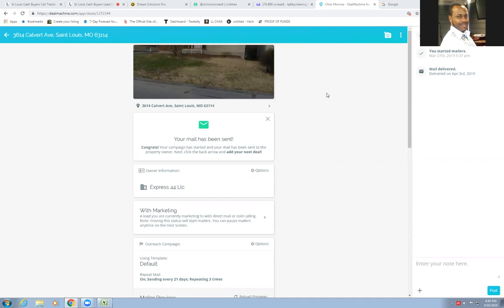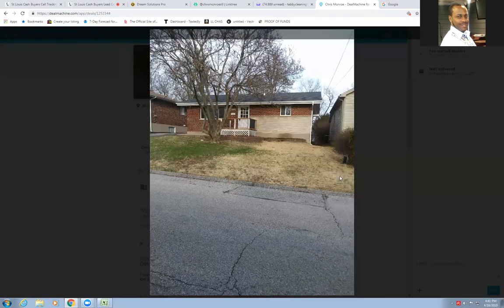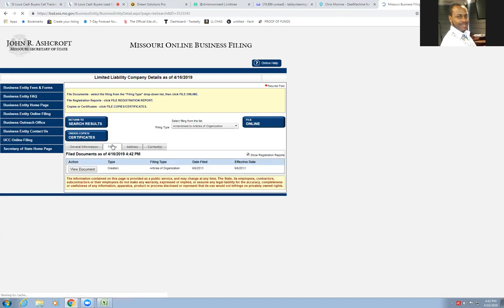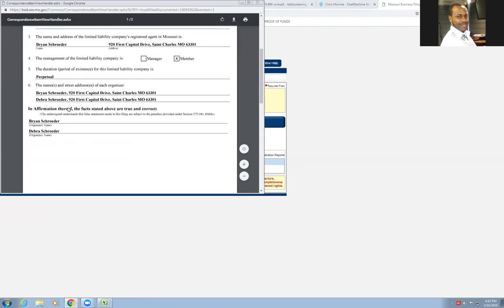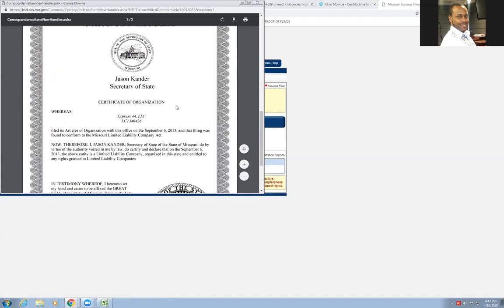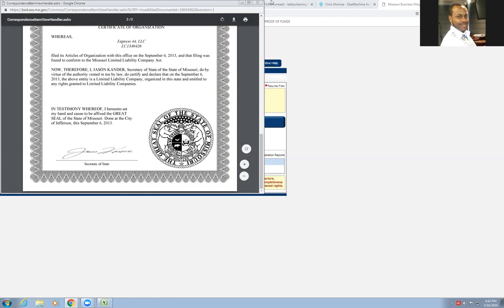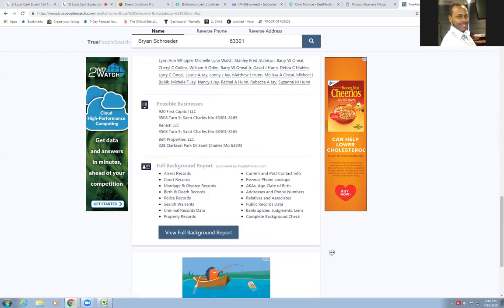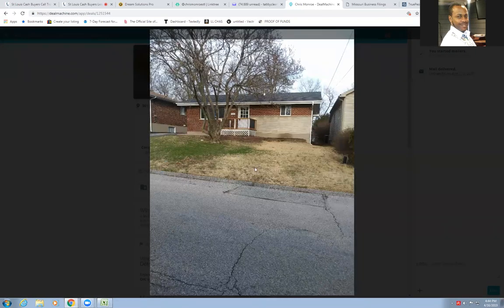Finding & Researching Leads - How Do I Find The Property Owner if it is an LLC?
How to find the owner of a property that is owned by an LLC?

Join our FREE Facebook community - WOKE Real Estate Investors - Talking about virtual wholesaling, creative real estate deals and more.

Get access to all of the great tools, contracts, software and apps that Chris uses for real estate investing

Check out DealMachine, a new app for investors & agents to get in touch with property owners.

Learn Real Estate from the best in my opinion. Get this course for $1. Learned everything in less than 2 weeks...

Check out the best phone calling system that I have found. Get a FREE 14 day trial at signup with Call Rail

Get The Ultimate Real Estate Pretty & Ugly House Playbook w/ Bonus Sandwich Lease Options

Find furniture, collectibles, antiques and thousands of other great items at 🎁

Coins I hold:
NEO / GAS
ETH
EOS

Coins I am watching:
RPX
WTC
PRL

Coins I am trading:
BTC
STEEM

BTC: 1AW9tr38KHvRprYZDHRwRzRrfBdHxhBKnv

ETH: 0xe69c47a5D8280a7C3cfc1441088a20fcA77b3C62

LTC: LKfF9F5XinPvyLEp7QJmGrFbN8EBtjKGvq